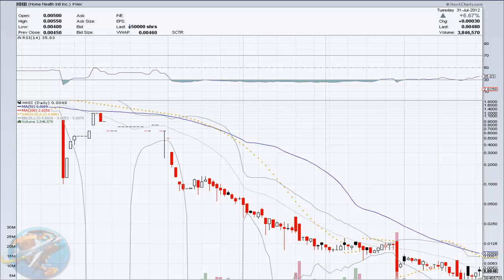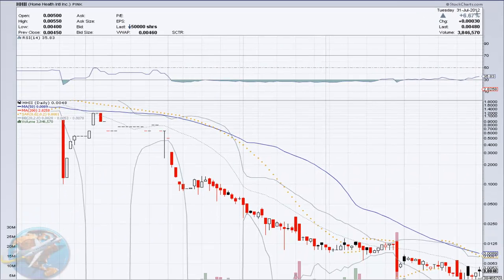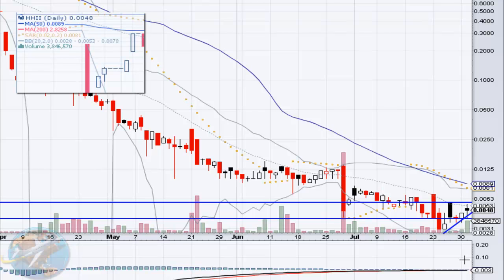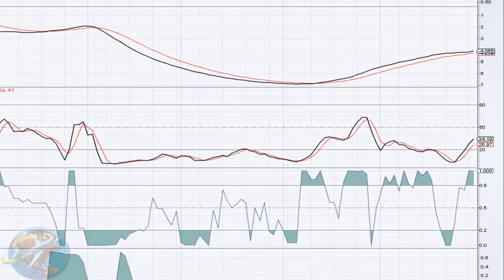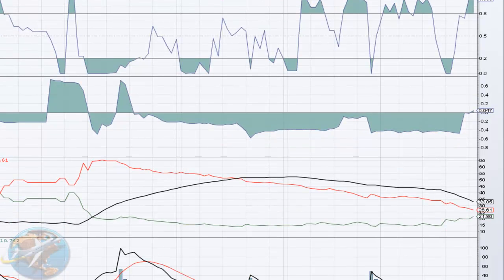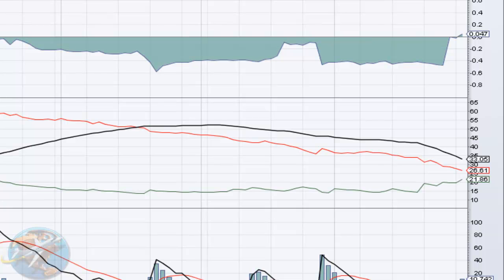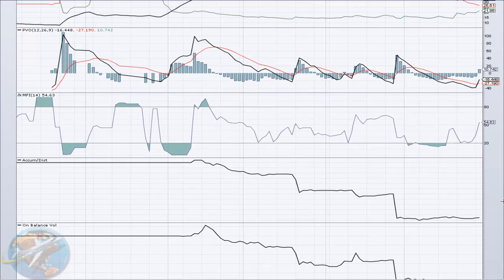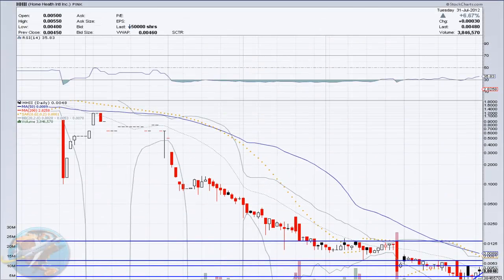HHII Stock Chart Video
Join the Jet Life with this hot pick! All the indicators are looking positive, we could see a strong break out of a severe downtrend that has been plaguing us for some time now! Be there when it happens!

This video is our opinion only!